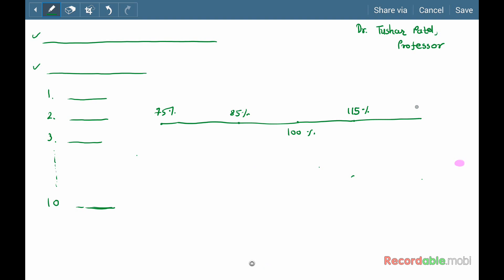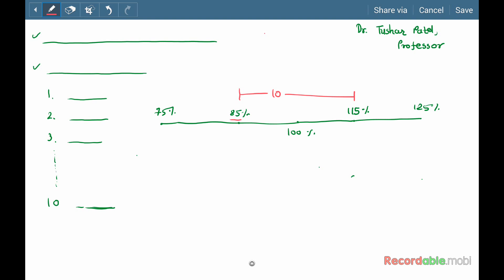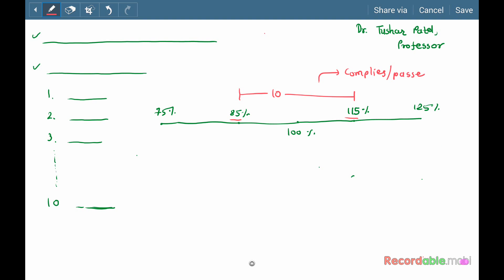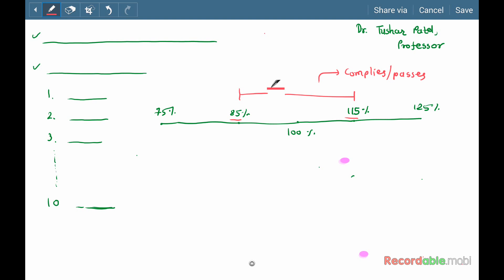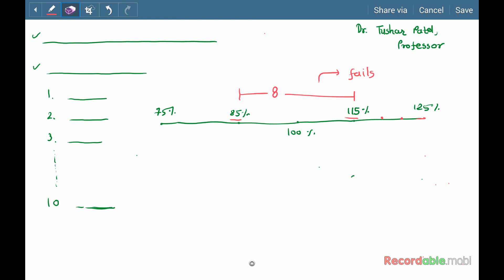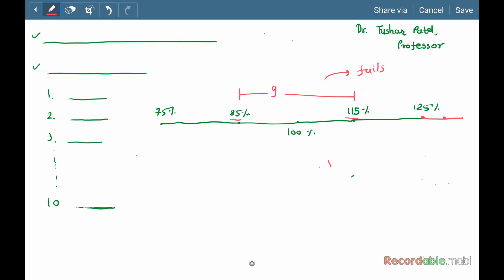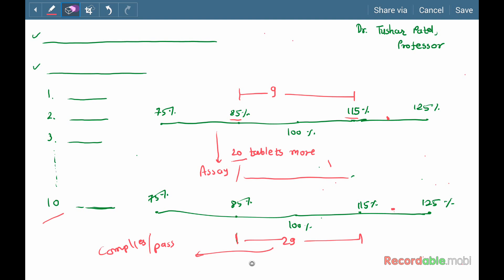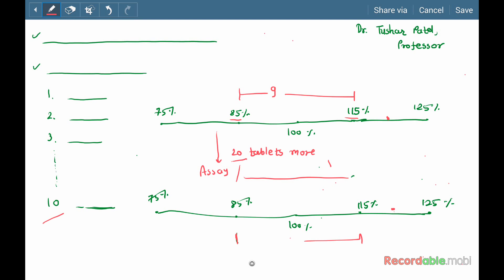Uniformity of content of tablet dosage form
This video explains uniformity of content of tablet dosage forms. Uniformity of content is an one of the quality control tools for tablet dosage form. It ensures uniform distribution of active ingredients in tablets in the entire batch of tablets. It is carried out by analyzing content of API in individual tablet unit.

First of all, 10 tablet samples are taken from the batch and content of active ingredient is analyzed. Entire procedure is discussed in this video.